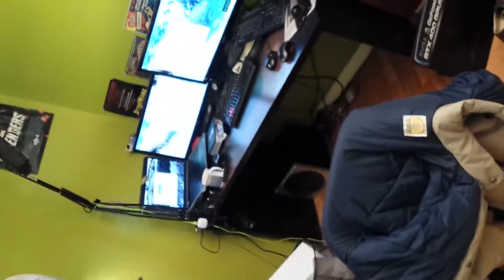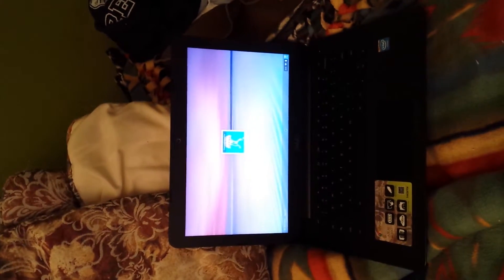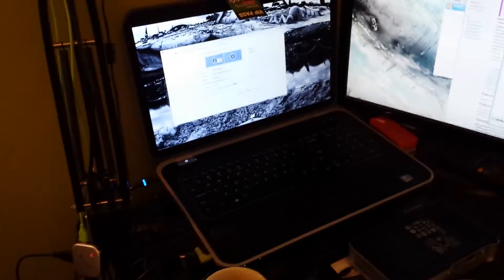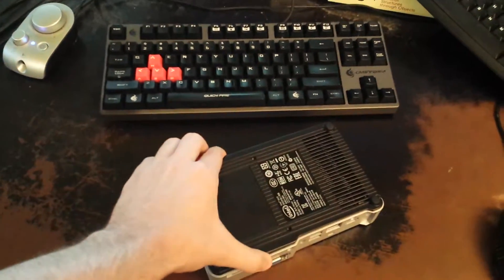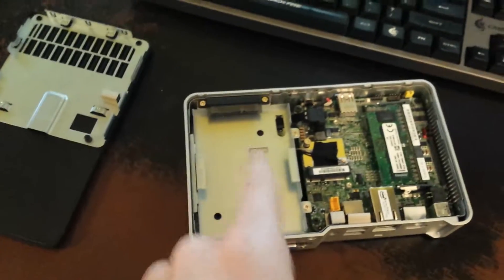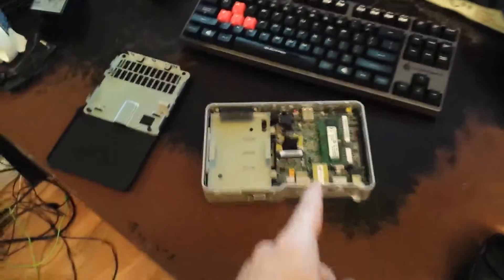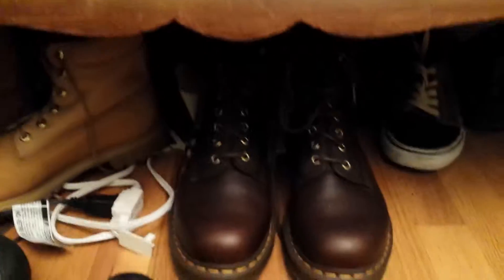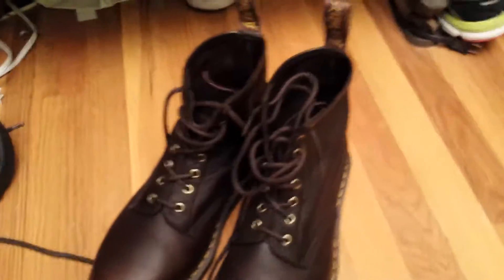Video Blog - Setting up a Server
While preparing to set up my first home server, I decided to take a short video talking about it and my computers.